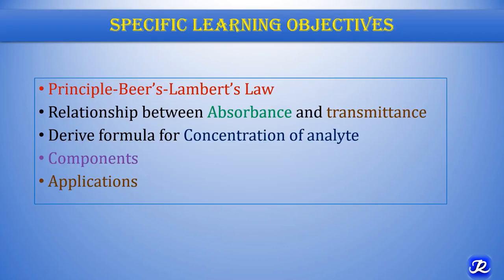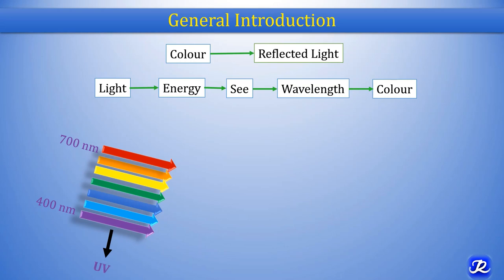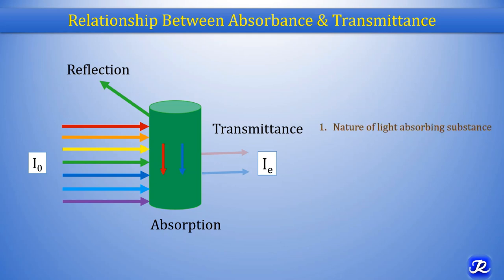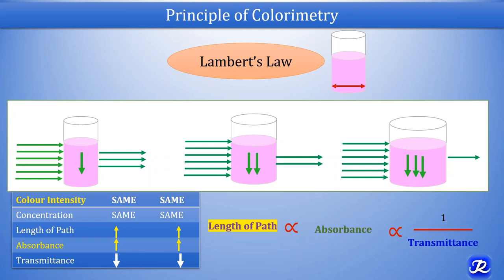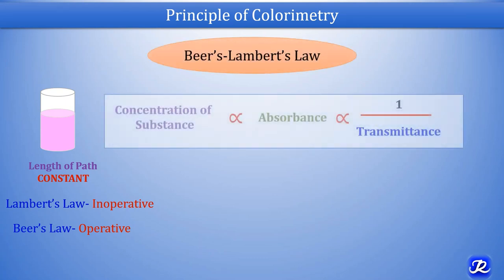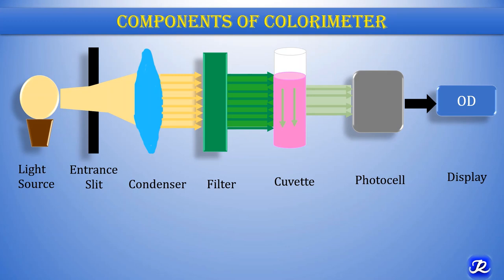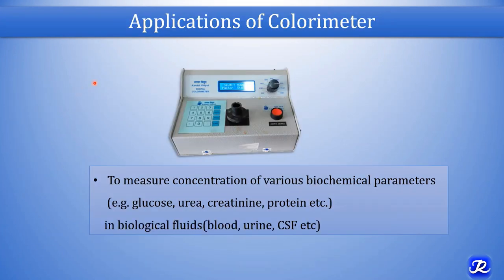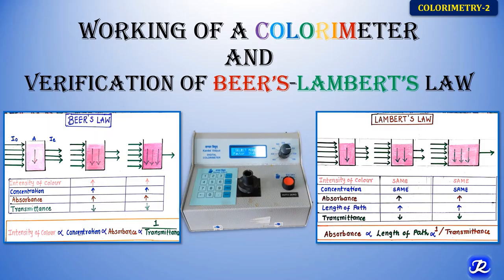Colorimetry | Colorimeter | Colorimetry-1 | Biochemistry| N'JOY Biochemistry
This Video describes principle of Colorimetry, Parts and functions of Colorimeter, and derivation of formula for calculating concentration of analytes in quantitative experiments. This video is useful for First MBBS, DMLT, BPMT, MSc, BSc Students and laboratory personnel.